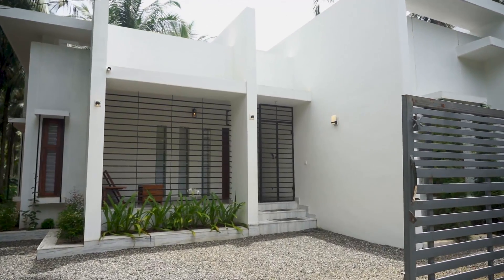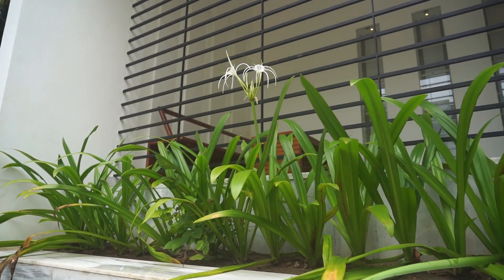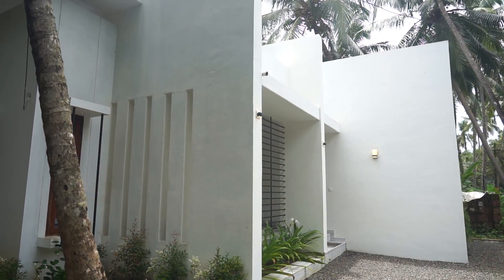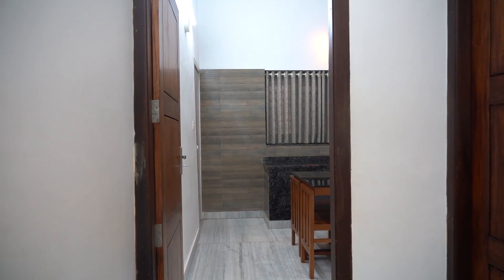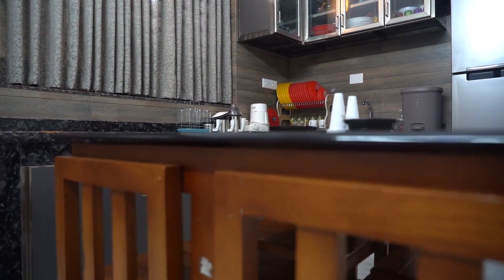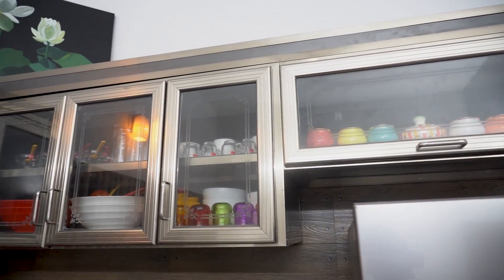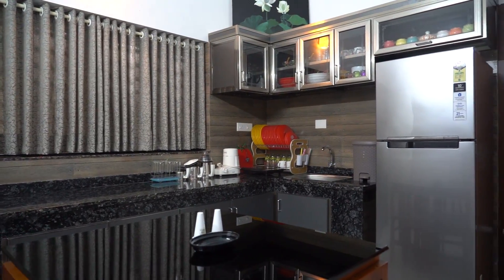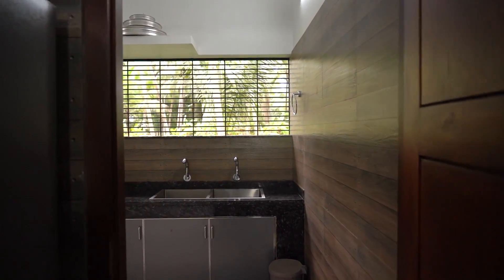Brand new beautiful low budget single story villa with elegant interior | Video tour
Today we come with a brand new beautiful low budget single story villa with elegant interior . Villa White Walls' as called by the architects of this beautiful house is a 1300 sq ft residential building with minimalism as its underlying design idea.

No. of bedroom - 2
Built up area - 1300 square feet
Location -  Near irur in Kerala
Cost - 30 lakh  (Exterior and interior, Land not included)

The spatial planning extends across the length of the plot which includes a veranda, a combined living and dining area, a praying room, 2 bedrooms and a kitchen and work area. The architect's idea was to break beyond the conventional proportions of massing for a small residential building and hence the vertical of the walls complements the elongated spatial planning. White is the predominant finish of the building as you can see along with tints of Matt black for steel works and dark wood for windows and furniture. The vertical proportions of the walls and plane white wall surfaces emphasizes the aesthetics of the house. This home is situated near Tirur at Kerala.
Now we can explore this beautiful home. First on the front area we see the sit out with enough spacing. Now we moving to the hall and living area.
Let us check the prayer room
  The dining leads to the kitchen. Here we see the chimney, shelf and racks. This kitchen extended to the work area, let’s check now. It is a spacious kitchen with modern amenities and features.
 Now we can check the bedrooms. See the bedroom arrangements. It is a spacious bedroom with dressing area and attached bath.
 Moving to second bedroom , we see almost same design as previous one.

0:06 Brand new beautiful low budget single storey villa with elegant interior
0:11 exterior work
0:35 sit out
0:43 furniture used in sit out
1:09 living area
1:24 sofa set
1:46 washing area
1:51 basin with mirror
1:58 prayer room
2:23 stair
2:36 first bedroom
2:42 double cot bed and curtains
3:02 attached bath
3:16 second bedroom
3:22 all settings of bedroom
3:51 attached bath
4:02 kitchen
4:10 shelf and rack
4:25 work area
4:54 End